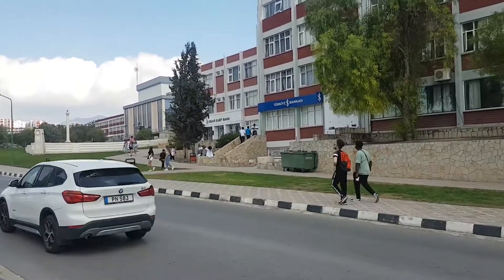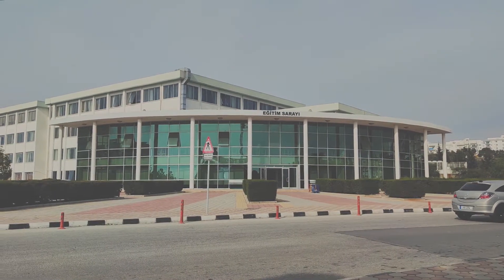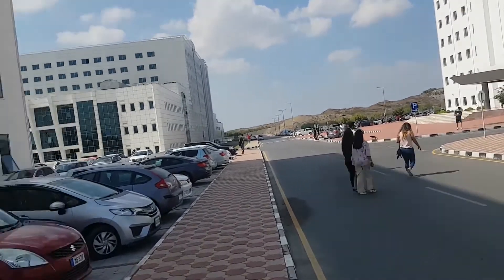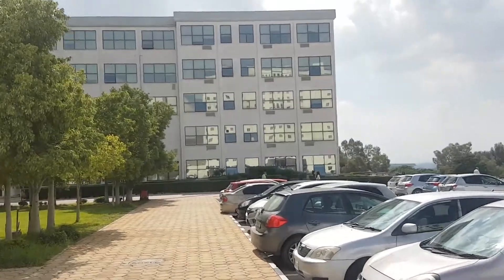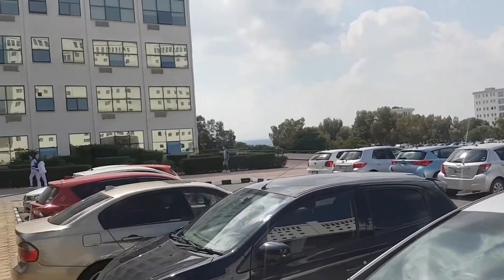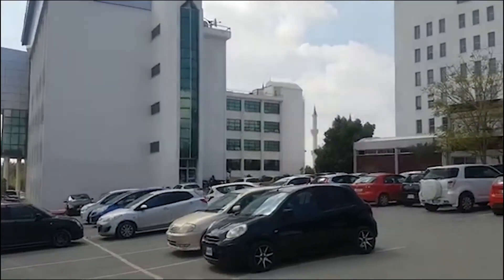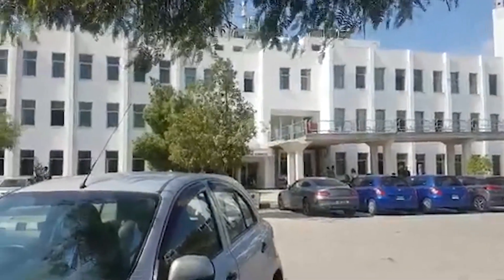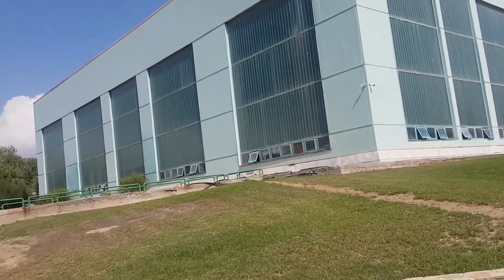Near East University Tour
This video is a tour of the near East university.  The various faculties.
This video is just to show around the university.
The education is really good but only come here if you are financially strong or scholarship.
Normally,  agents tell you lies just to eat your money but in this channel we will show you and tell you all facts there is to know.